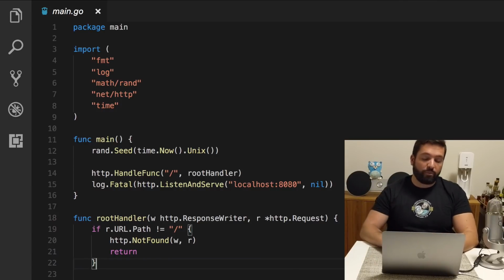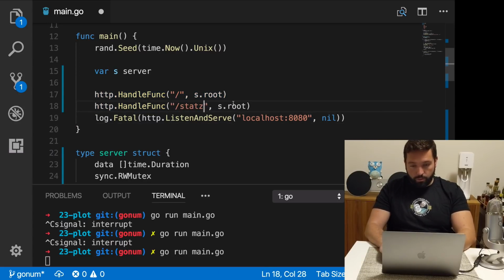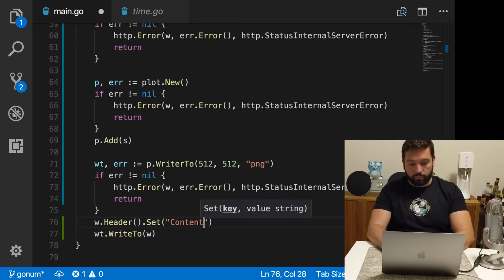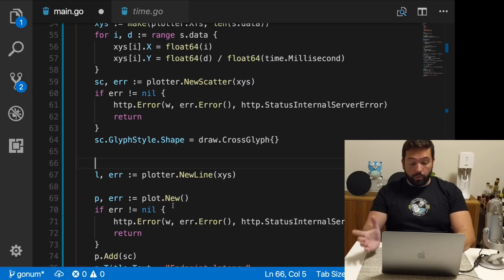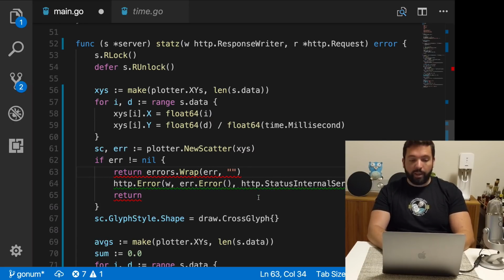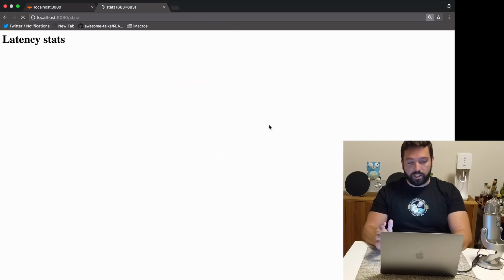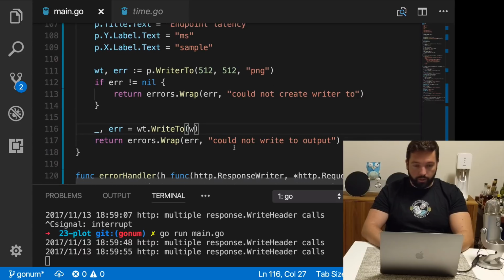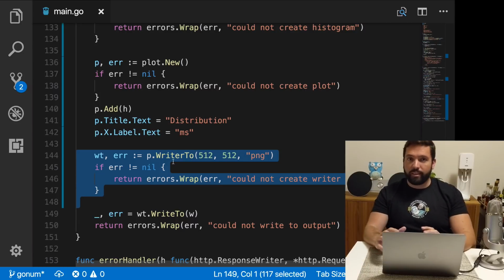justforfunc #23: plotting latency distributions with gonum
Visualizing data is almost a prerequisite to understand it, and while Python has the amazing numpy and pyplot libraries not many know about the Go alternatives.

In this episode I'll show you how to use gonum.org in order to plot the distribution of the latencies for an HTTP endpoint using only Go's gonum.